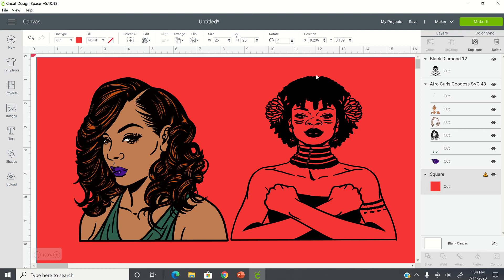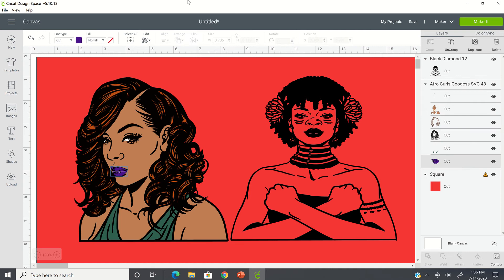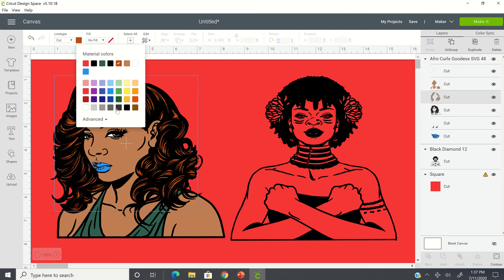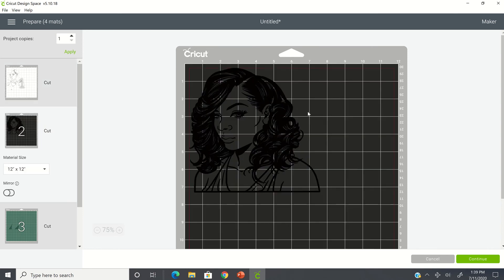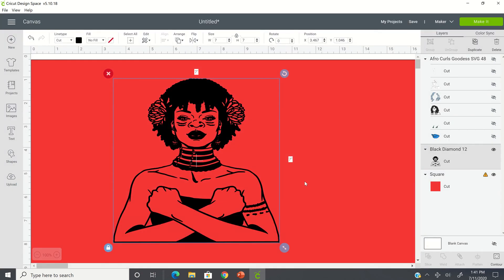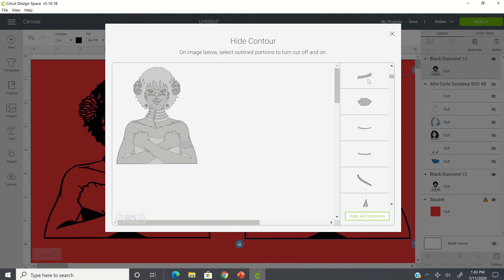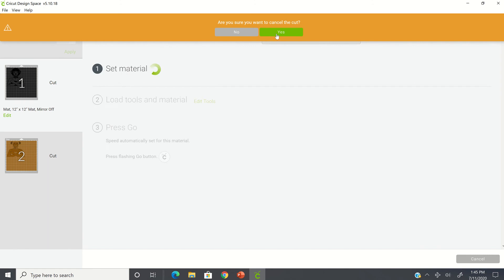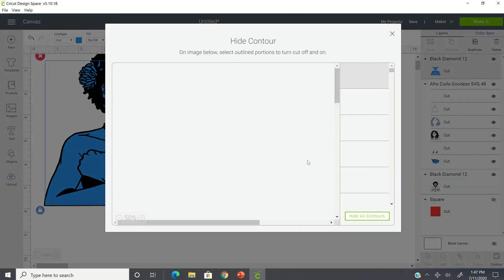Using Contour or Layers with an svg file